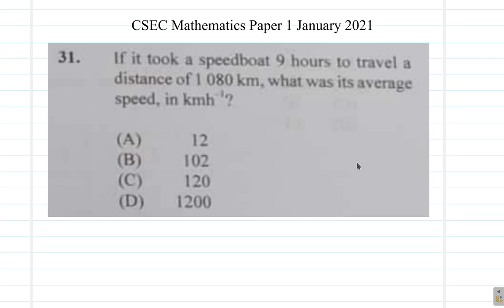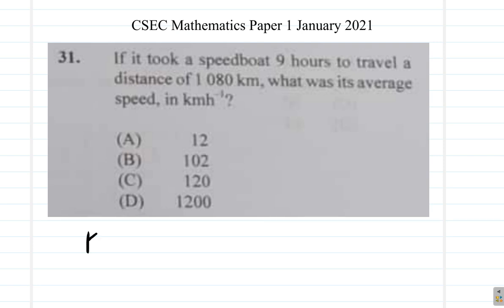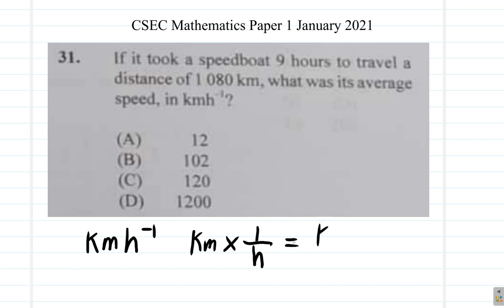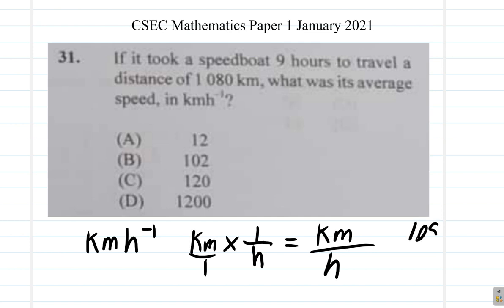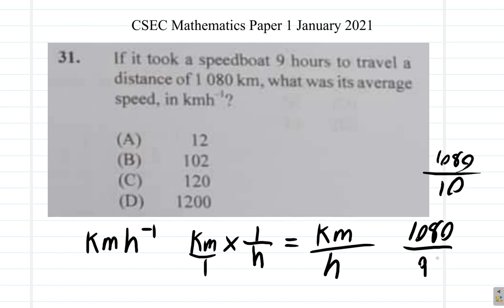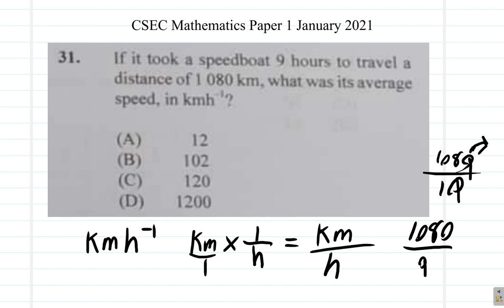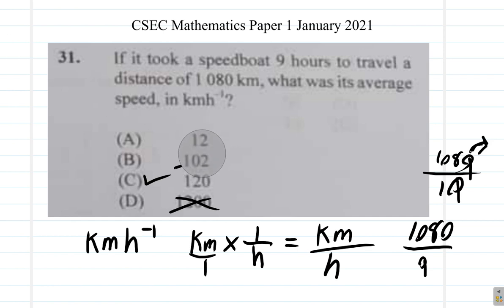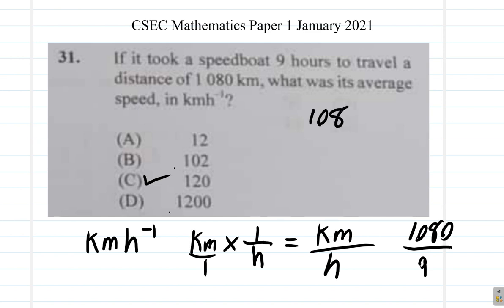January 2021 Paper 1 CSEC Mathematics Question 31